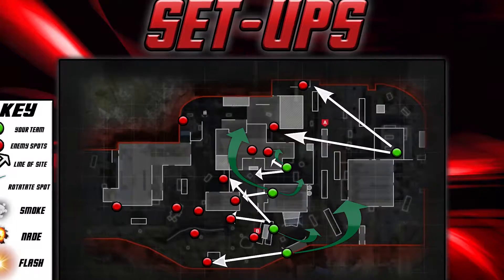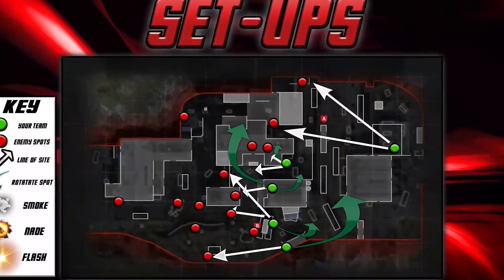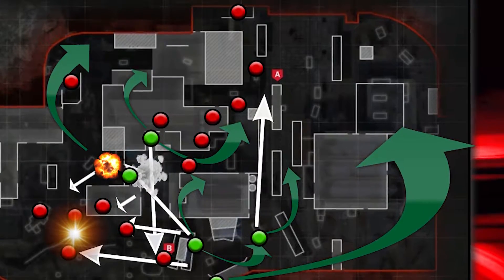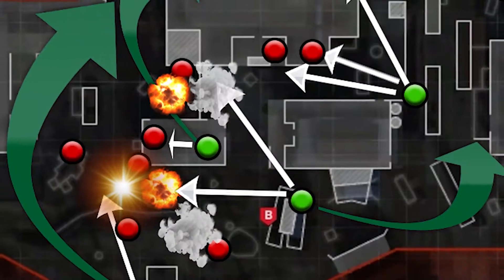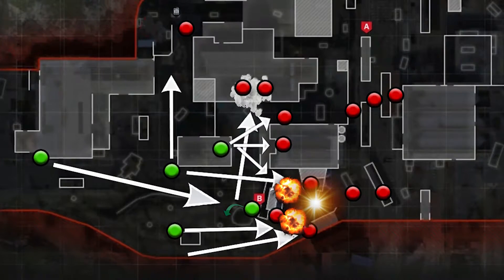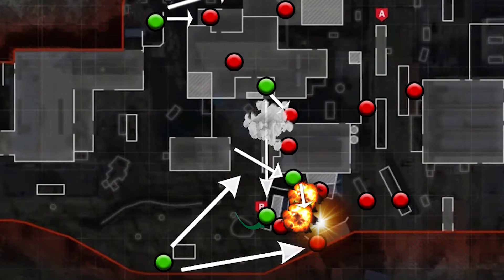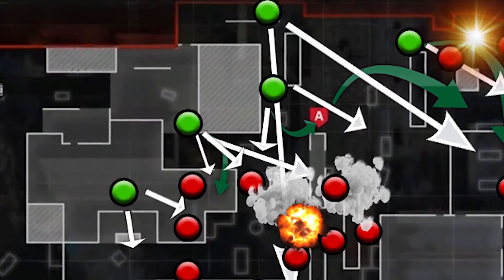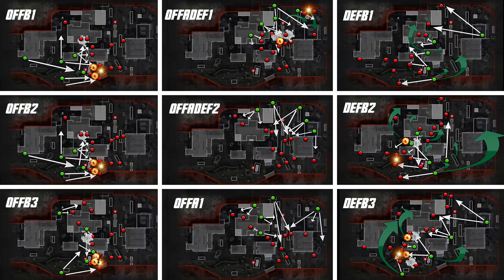TEAM STRATS | SnD STRATS & PLAYS For Gun Runner! | Competitive CoD Modern Warfare Tips & Tricks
Gun Runner Strats, Team Set ups, Tips & Tricks! We go through all the set ups, nade spots, stun spots, rush routes, snipe spots, and how to win in Search and Destroy on CoD Modern Warfare!

Last video → Learn from the Pros for Search and Destroy! Learn From Scump and the Pros for SnD Tips, tricks, strategy, rush routes, nade spots, god spots on Gun Runner and beginners tips for Search and Destroy!

The DISCORD CoD Community Server! Join for community tourneys, live streams, finding teammates and more!